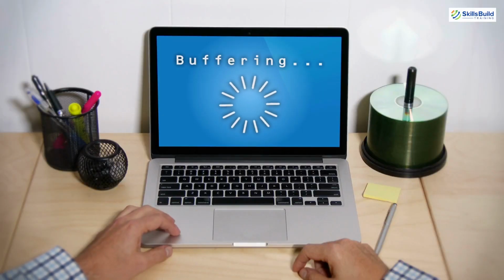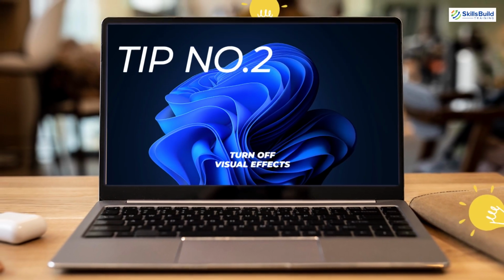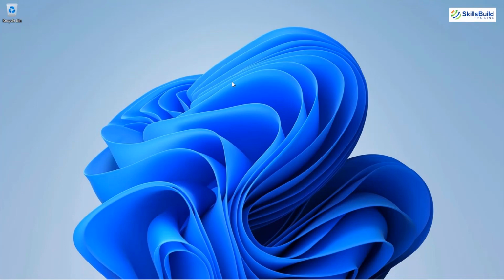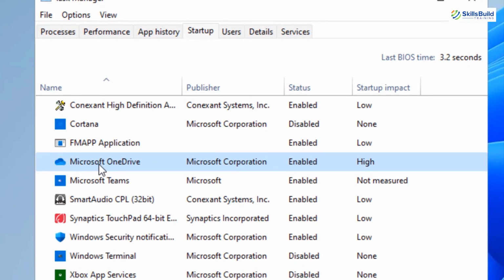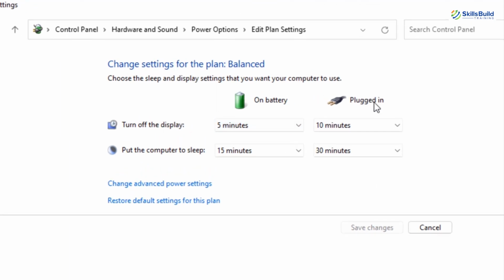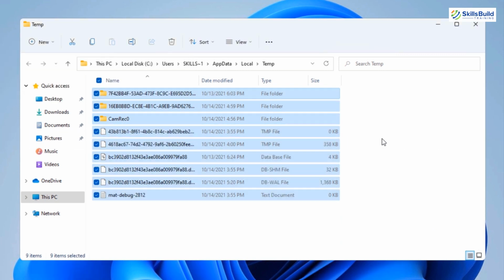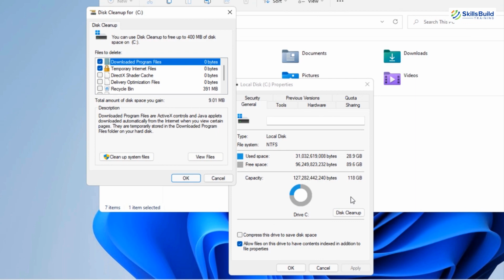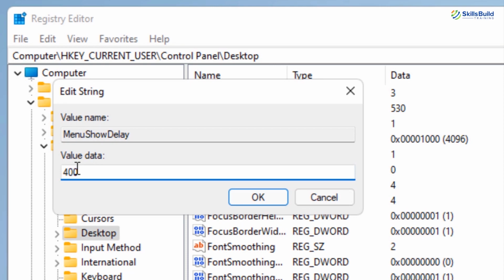🔥 How to Increase Windows 11 Performance - 10 Windows 11 Optimization Tips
In this video, I'll show you 10 ways to optimize Windows 11 and make it faster.

Microsoft says Windows 11 should make your PC feel even faster. Microsoft developed several performance optimizations to speed up instant-on, reduce resource consumption, and even improve battery life.  In this video, we’ll show you some additional steps that you can take to make your Windows 11 even faster.

⏰Timestamps⏰

00:00 Intro
01:01 Turn On Storage Sense
01:45 Turn Off Visual Effects
02:49 Disable Startup Apps
03:38 Disable Startup Programs
04:27 Remove Temporary Files
05:12 Choose a Custom Power Option
05:38 Defragment & Optimize Drives
06:13 Delete Unnecessary Temp Files
07:33 Cleanup Memory
08:16 Reduce Runtime Service
09:12 Outro